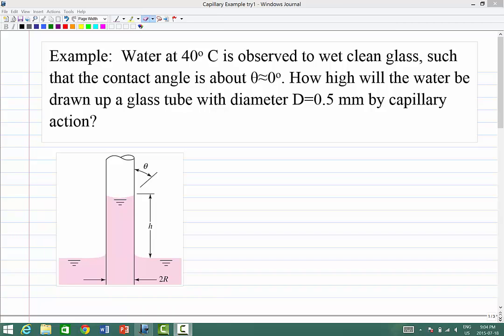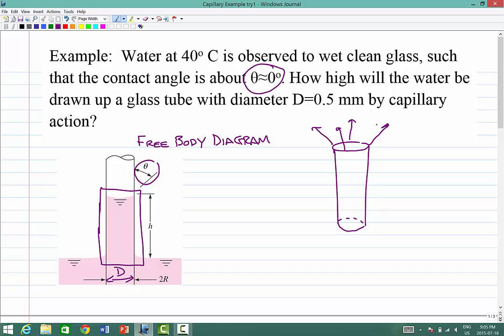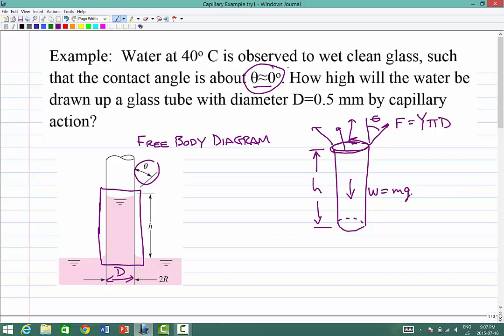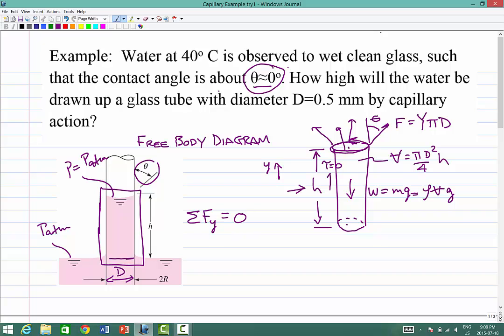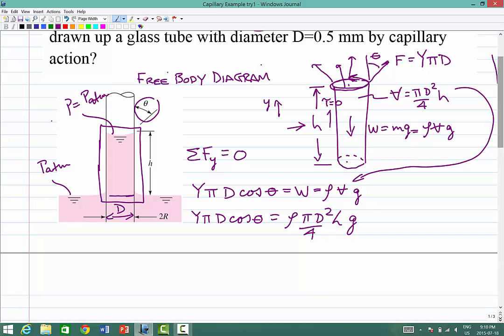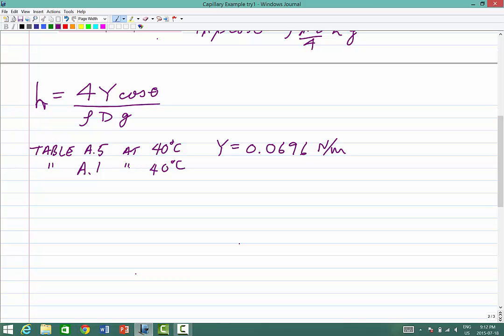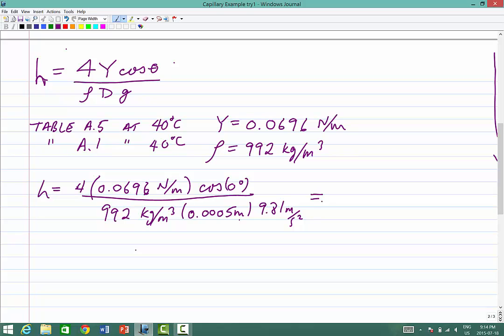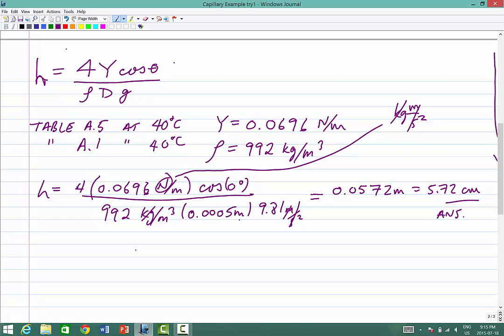Solved Problem: Liquid Rise in a Tube Due to Surface Tension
MEC516/BME516 Fluid Mechanics: This solution shows how to calculate the height that the water is drawn up the tube by the surface tension force. There is also a discussion of how to calculate the capillary effect between two long parallel plates. Capillary action.

All of the videos in this course and a copy (pdf) of this presentation can be downloaded